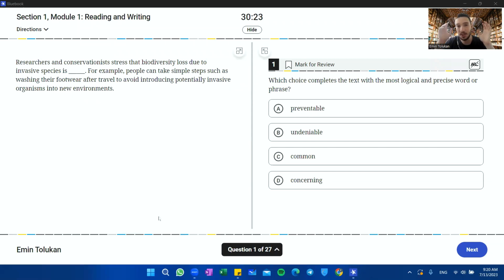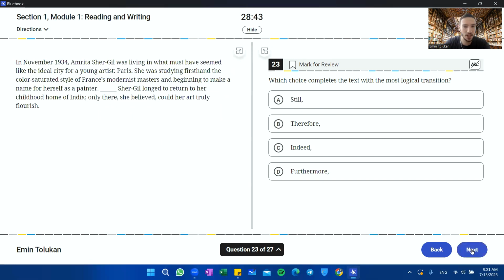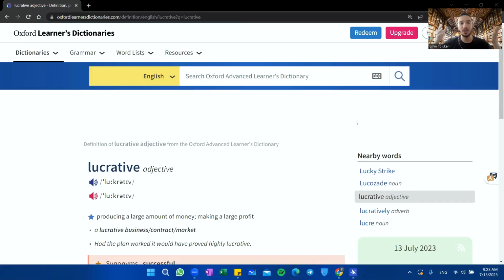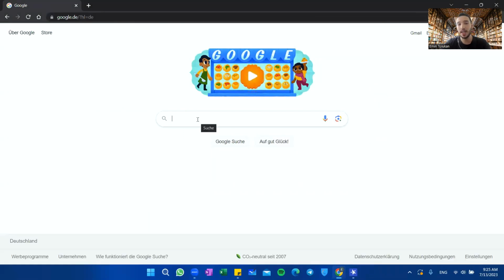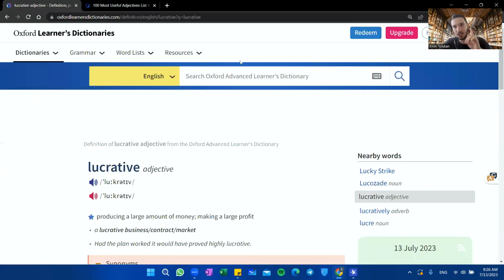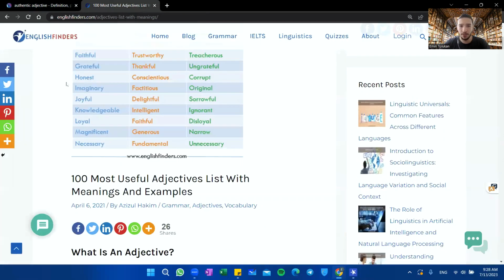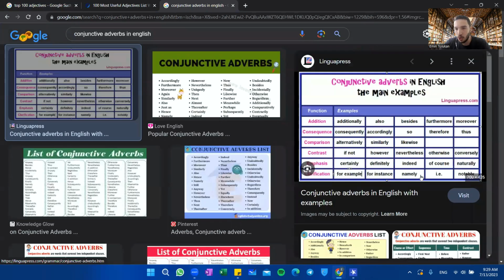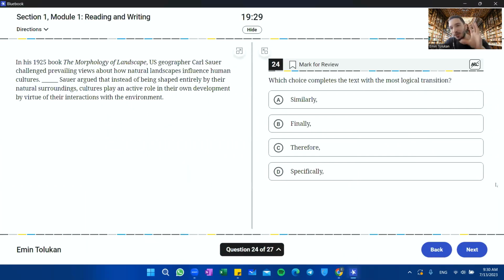SAT verbal +130 points just by doing this daily